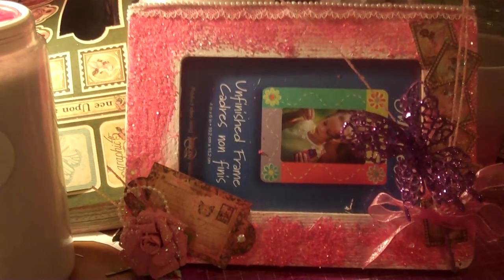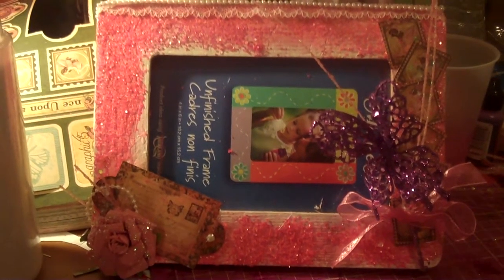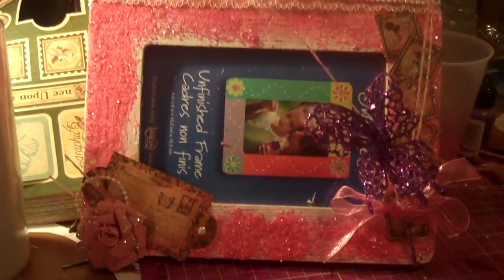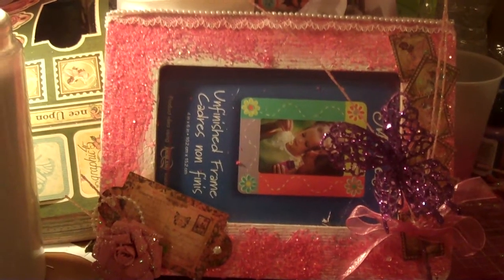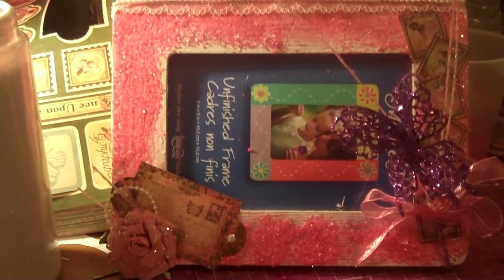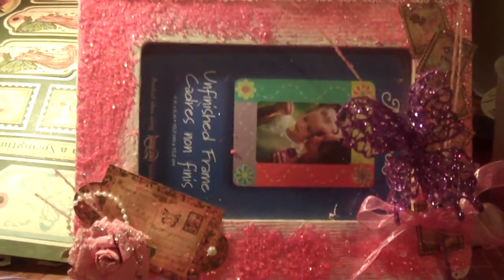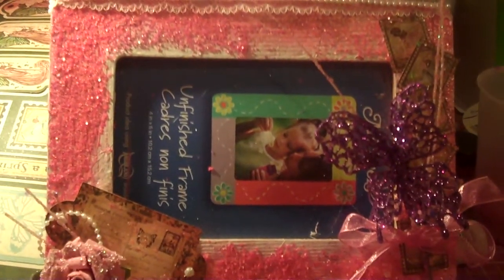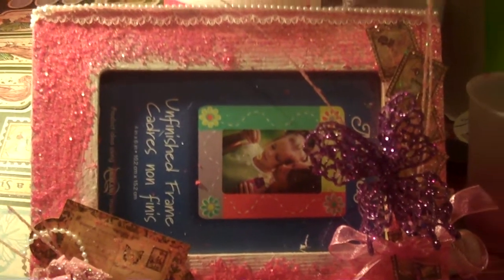Girly altered frame from Michaels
I used glimmer mist and Micas to change the color of the Diamond Dust.